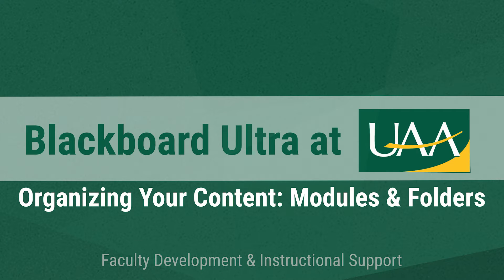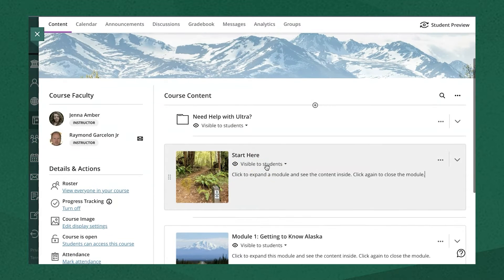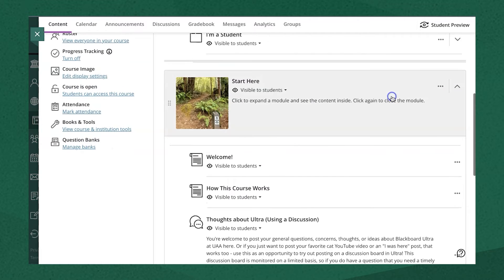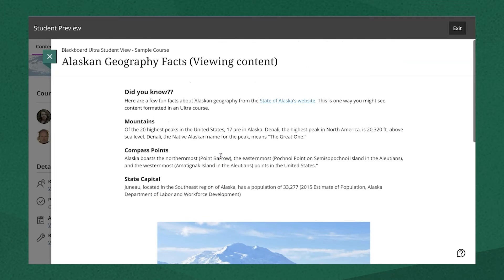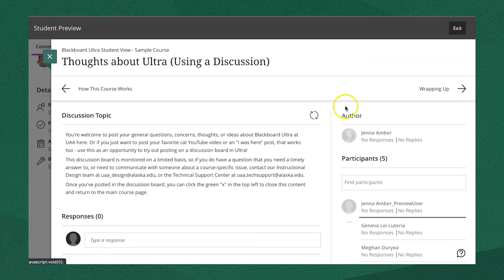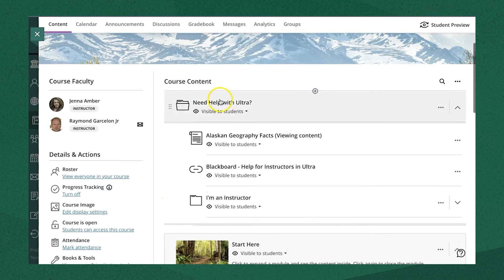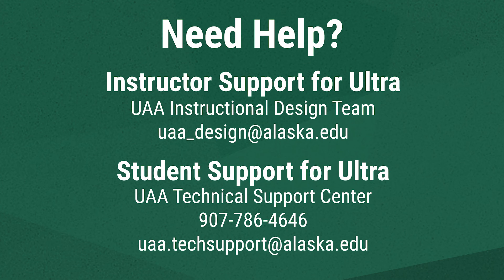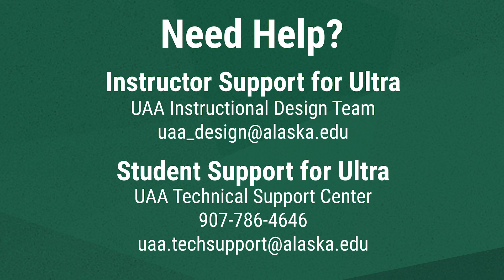Blackboard Ultra at UAA: Organizing Your Content with Modules and Folders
Ultra allows you to organize your content in either Modules or Folders. Both of these containers allow you to add documents, links, attachments, tests, assignments, media, discussions, and journals, but they function a bit differently. Take a look at this video to learn more about the differences between the two and determine which would be best for your course.

View all our Blackboard Ultra support video playlists on the front page of our YouTube channel